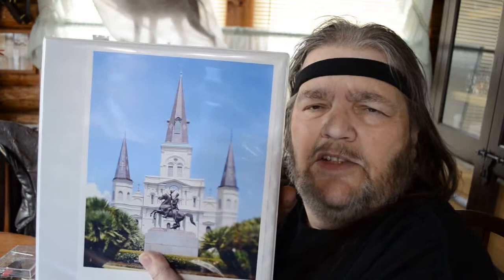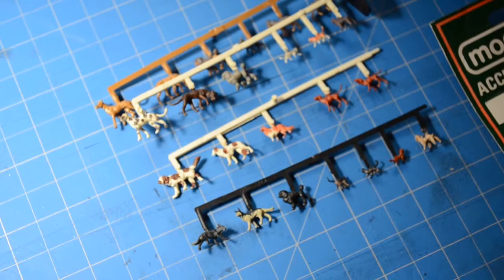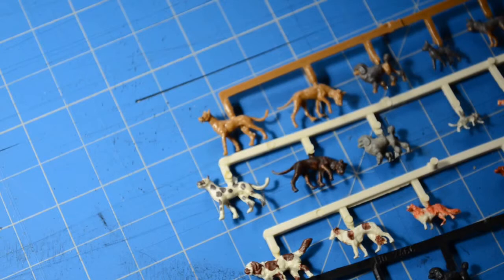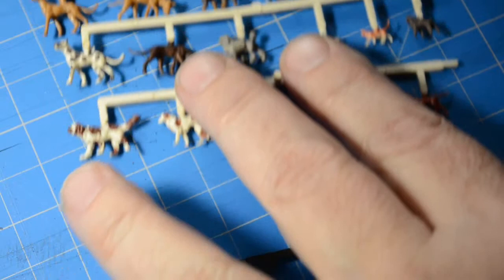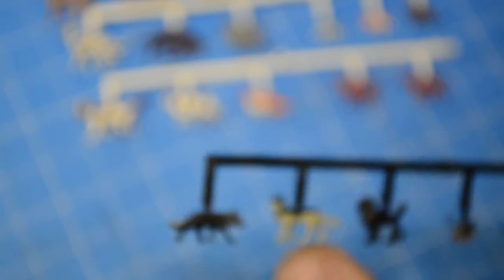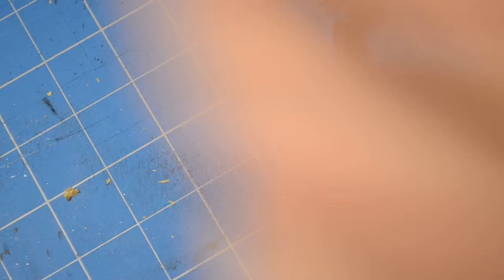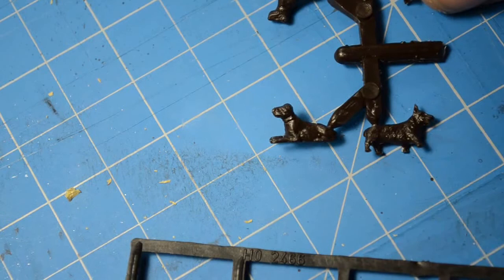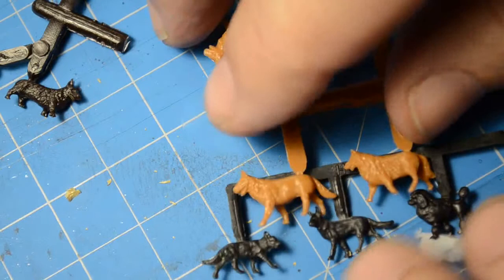Paint Removal from Merten Dog Figures - March 19, 2016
In this video, I demonstrate removal of ''factory paint' from some older Walter Merten dog figures. While I am using these Dogs for a specific project, the purpose of this video is to show how I handle these small animal figures, while - hopefully - taking away some of the fear and trepidation some may have about changing out pre-painted figures, for custom-painted figures.